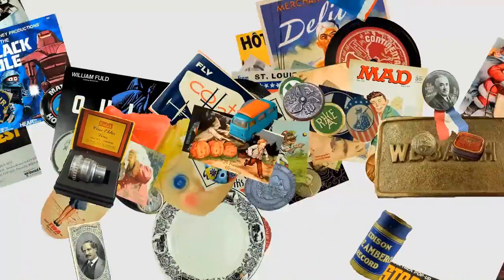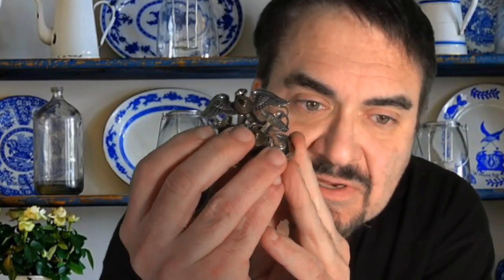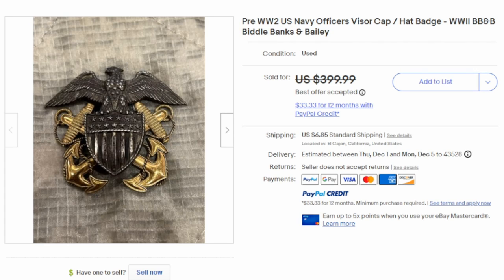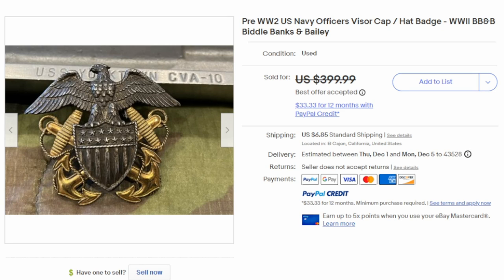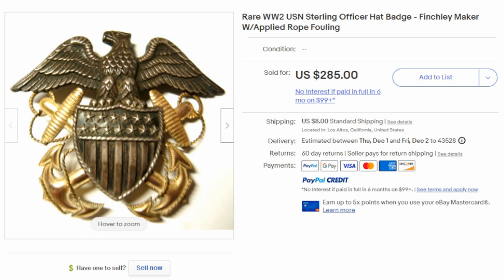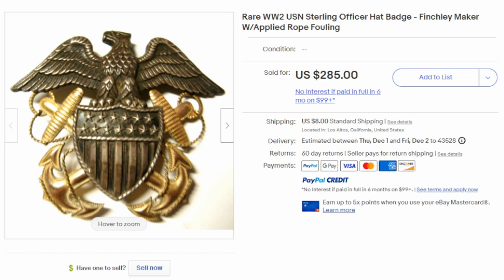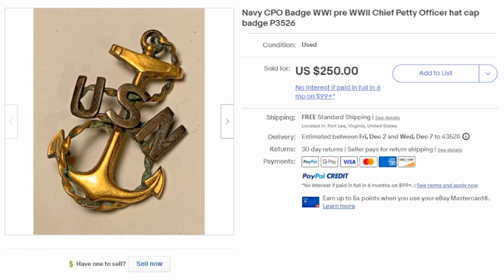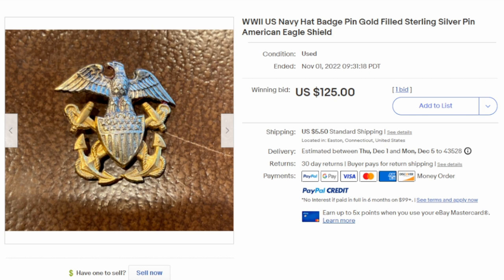These Can Sell For A Lot Of Money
Some of the Mailing Supplies We Use:
2" Table Top Tape Dispenser
2” Tape For Dispenser Above
6" X 9" poly mailing bags
10” X 14” & Larger Poly Mailing Bags